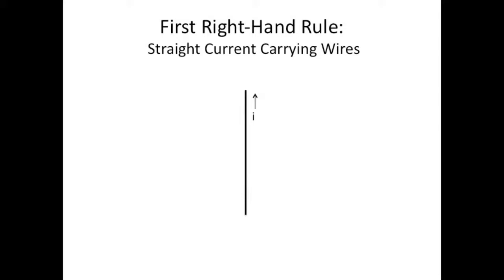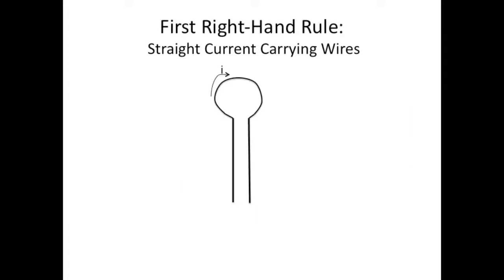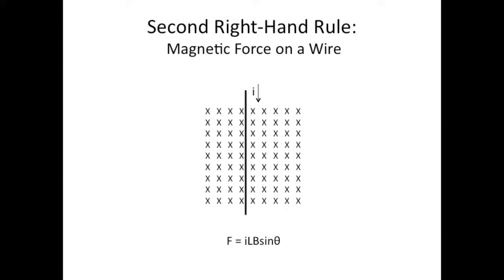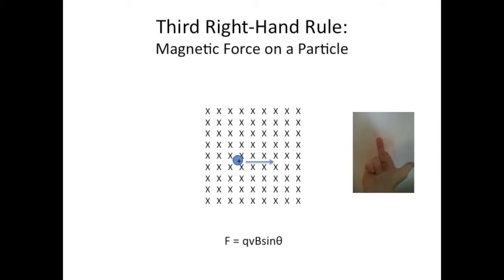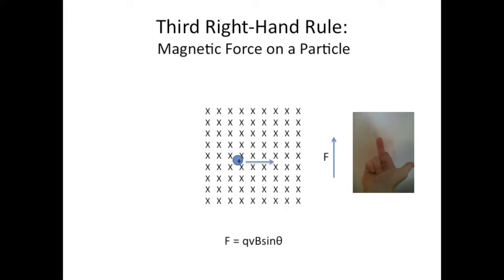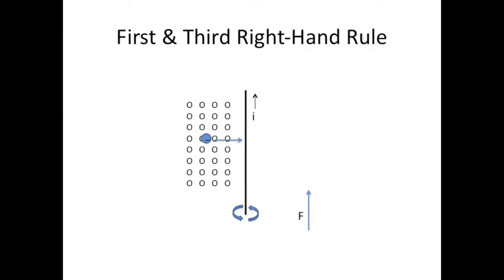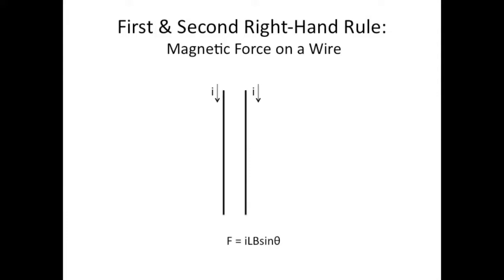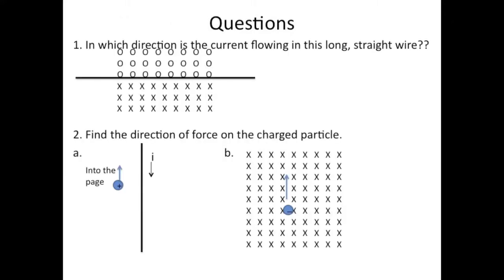Right Hand Rule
All right hand rules discussed. Questions at the end.